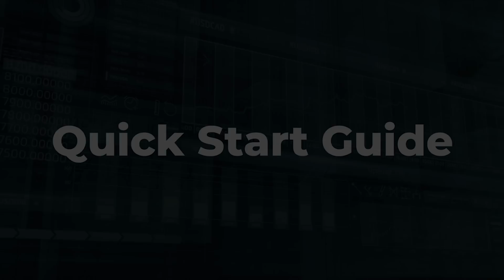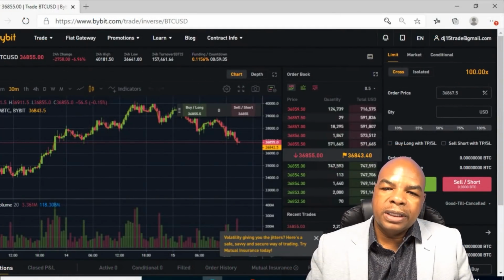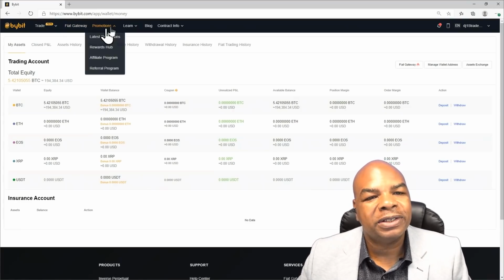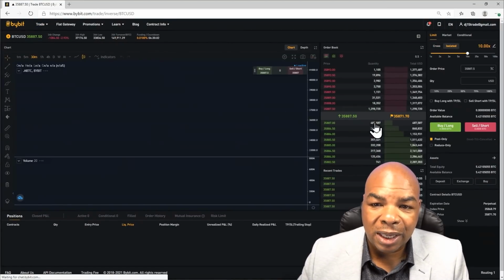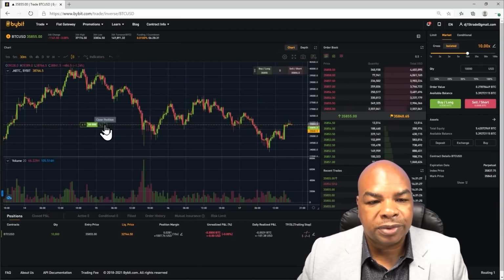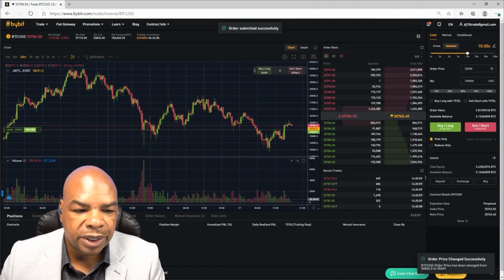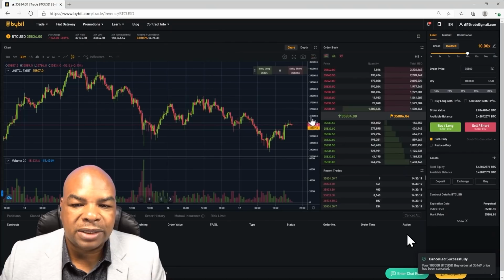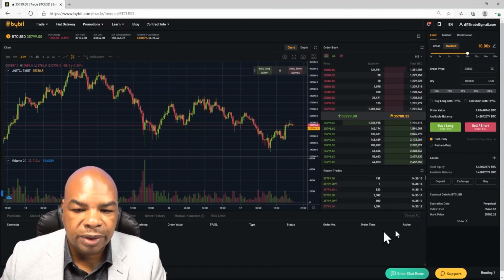How to trade Bitcoin on Bybit - [Quick Start Guide]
This video is a quick start guide for leverage trading bitcoin, Ethereum, and altcoins on ByBit.
and get a $200 bonus and start making money!
Time Stamps:
00:00 Intro
00:48 Quick Start Guide Explained
01:24 Create Your Account
03:06 Trading with Bybit
10:04 Outro

Job application form
Reaching out to as many people as we can and helping out the crypto community is our main goal, this is why the DavinciJ15 YouTube channel is searching for people to help us out on our video translations (AUDIO DUB). Languages: Engish to - Spanish, Russian.
Links Last Updated January 5, 2021

How to buy the DJ15 Token and Join the telegram group!

✅Keep your altcoins and Bitcoin in your hands, not on exchanges.
How to join my private Bitcoin telegram group after purchasing a subscription.

Davinci Codes Blog about bitcoin and crypto is written by Carolina Pérez
🙌🏼For any requests
If you like to support my Bitcoin channel and its content;

This app saved me time and money!  Want to send out a bunch of tokens at the same time use this Decentralized app to airdrop or send out tokens to your friends:
✅BulkSender
Thank you for your support👏🏼
NOTE:
Nothing said by anyone on this channel can or should be considered as financial advice, please do not buy anything unless you have done your own research.